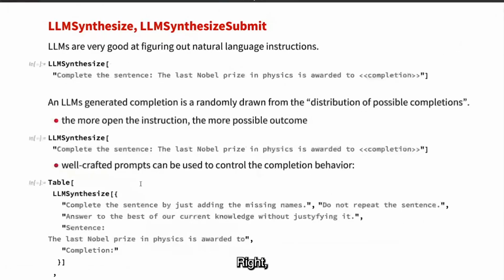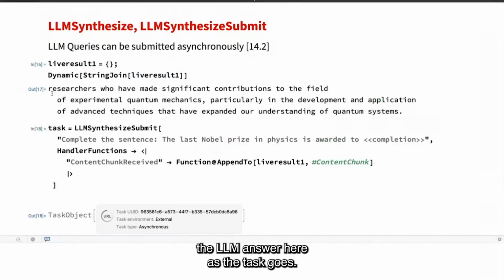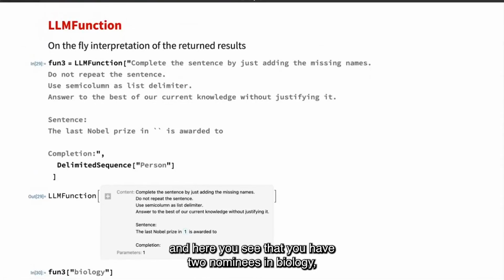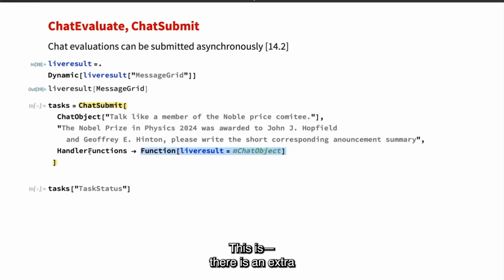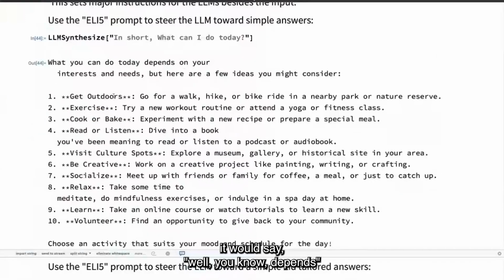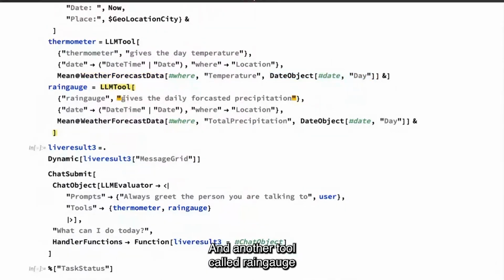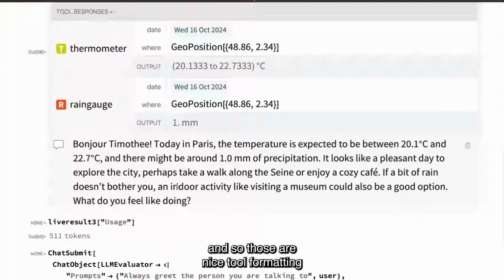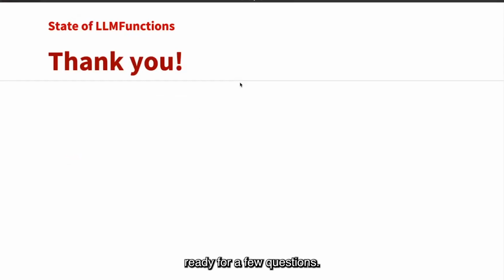State of LLMFuncations